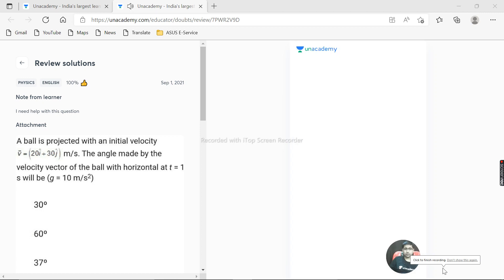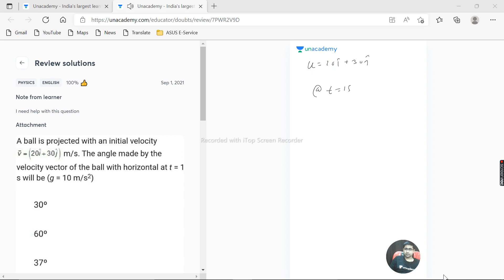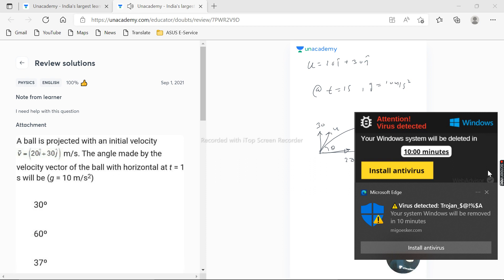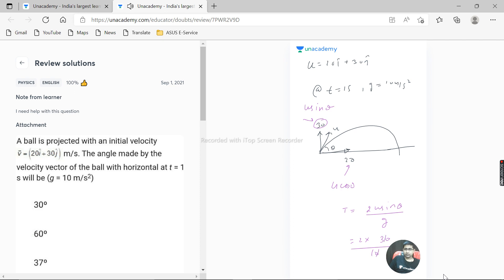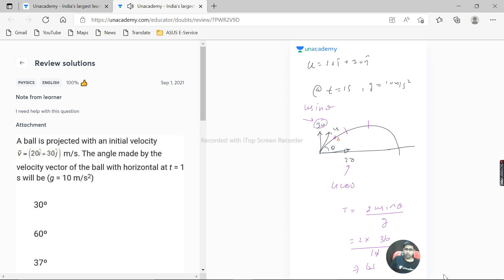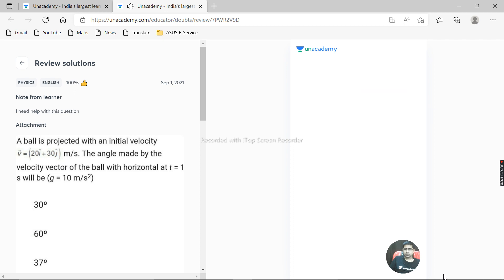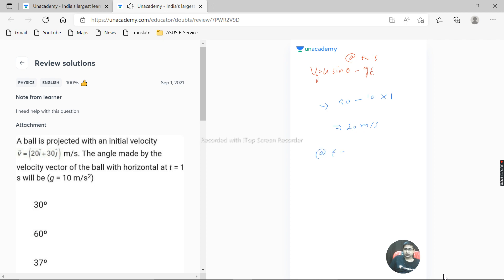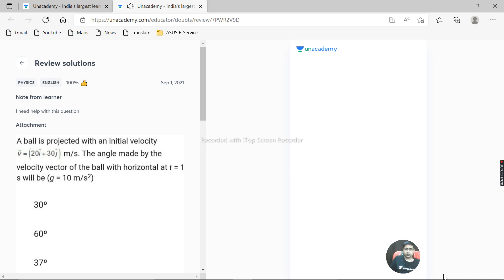A ball is projected with an initial velocity v = 20i + 30j m/s . The angle made by the velocity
A ball is projected with an initial velocity v = 20i + 30j m/s . The angle made by the velocity vector of the ball with horizontal at t = 1 s will be